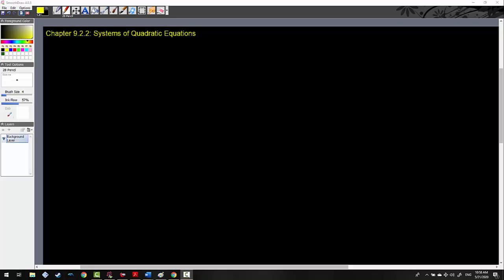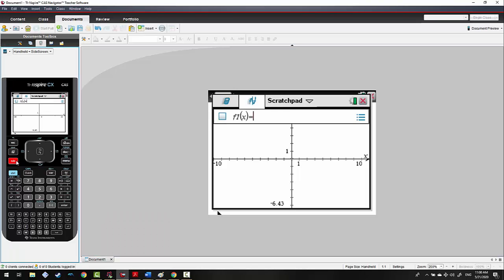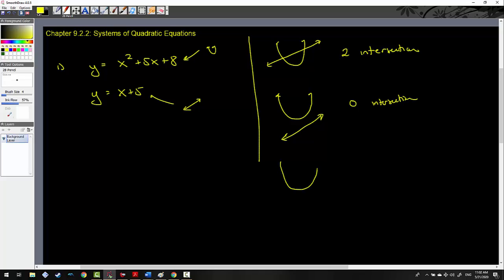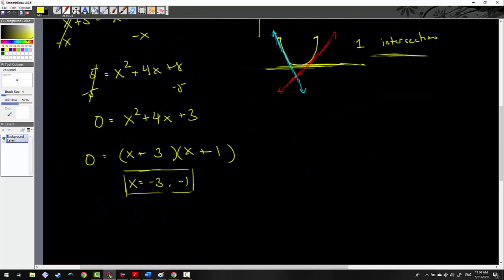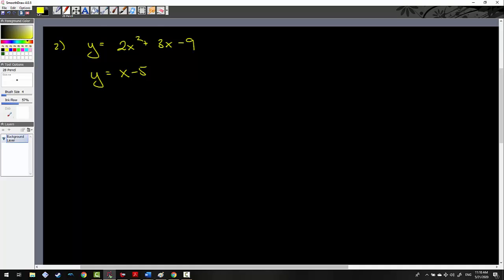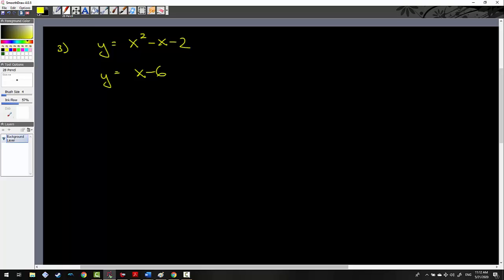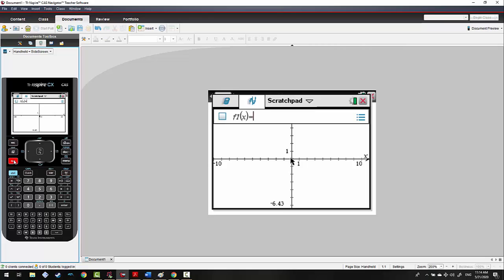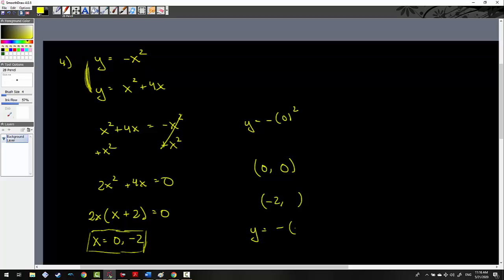Chapter 9 2 2 Systems of Quadratics